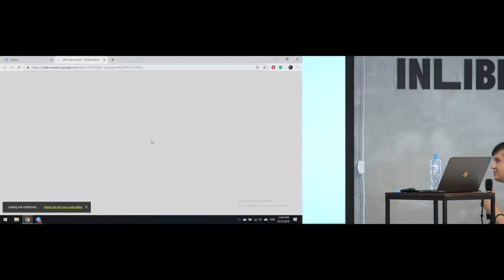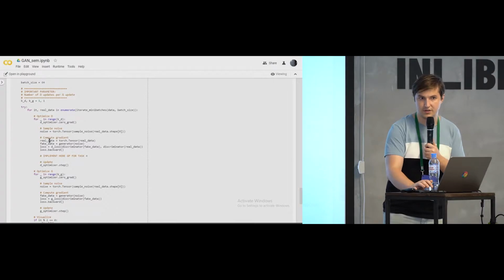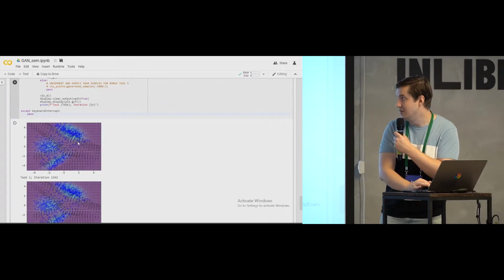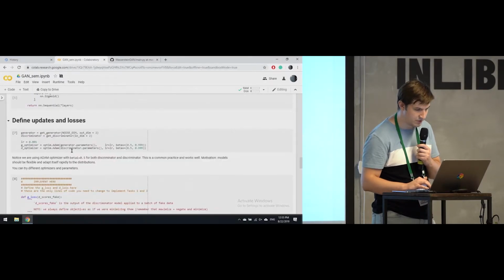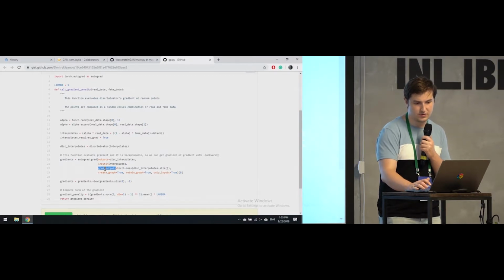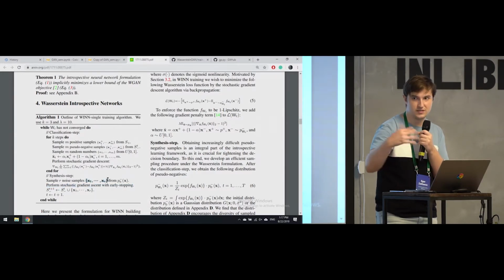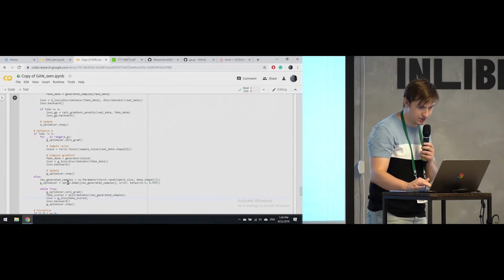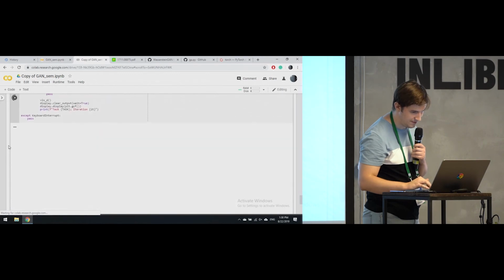[DeepBayes2019]: Day 3, Practical session 2. Generative adversarial networks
Speaker: Egor Zakharov